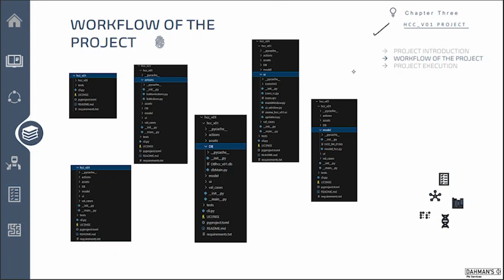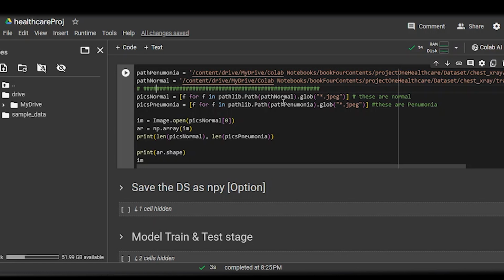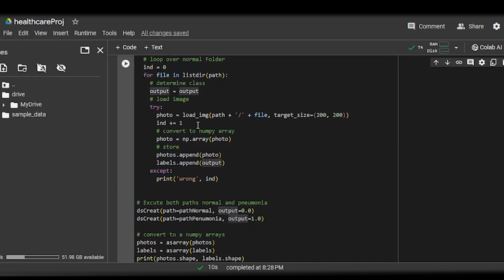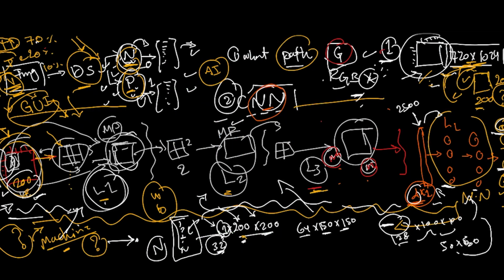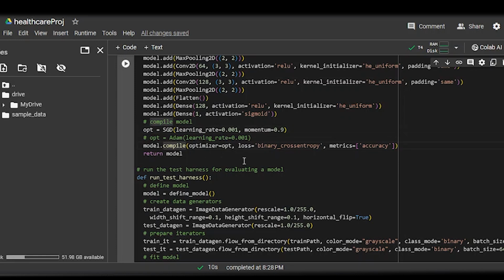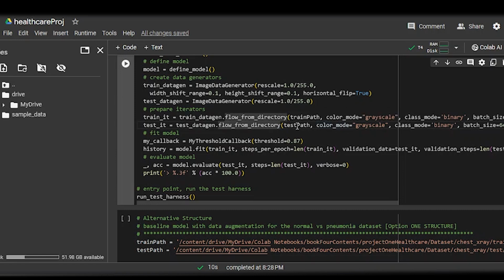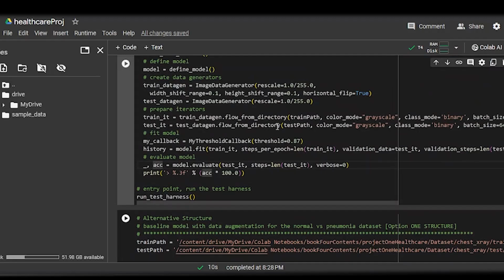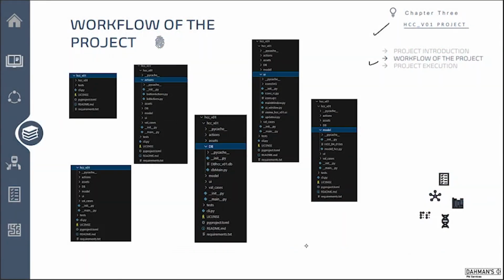Chapter Three- HCC_V01 Project- Workflow of the Project- Part TWO